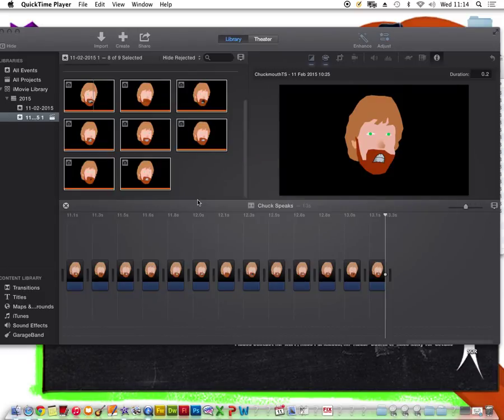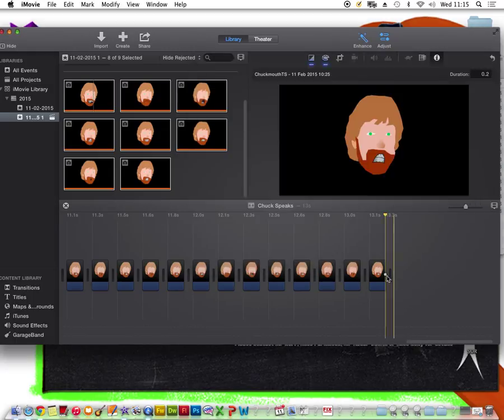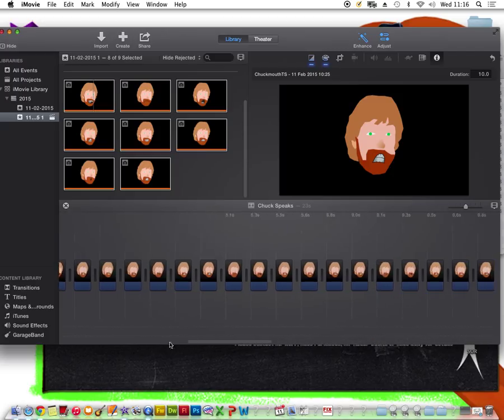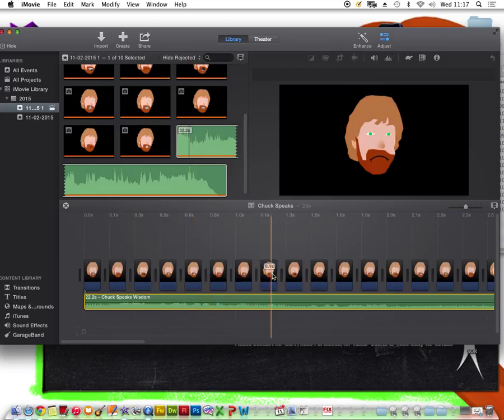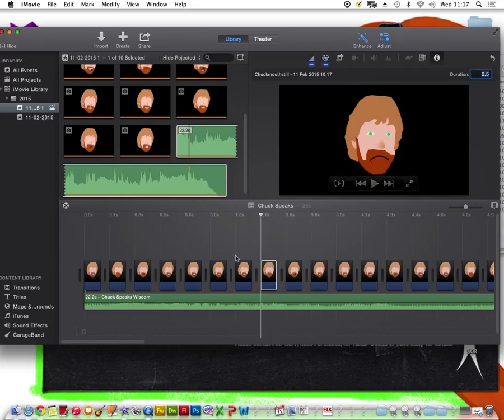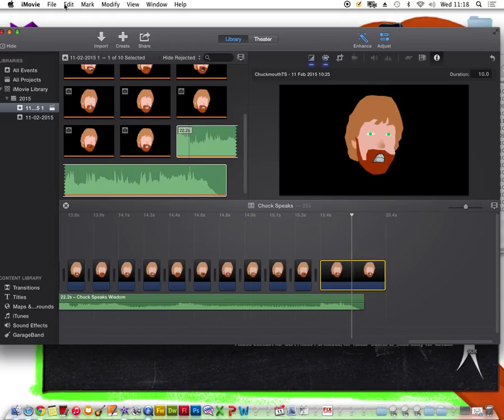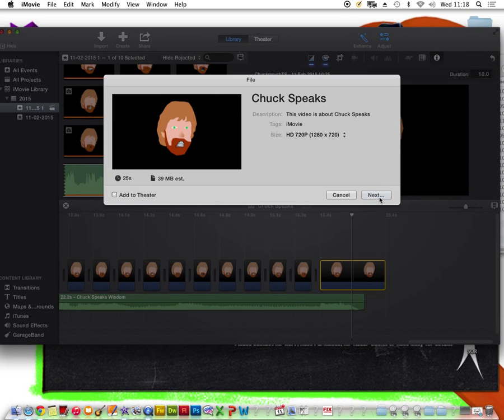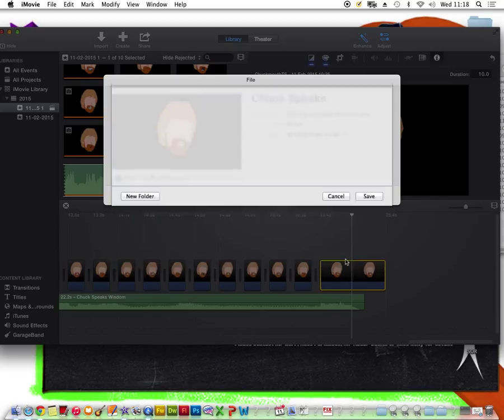Animating Chuck Norris 4